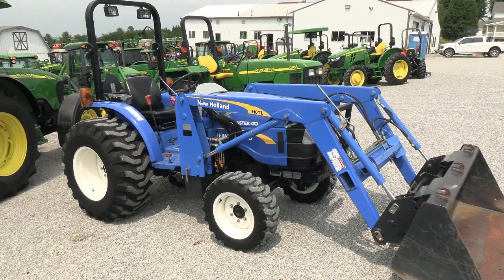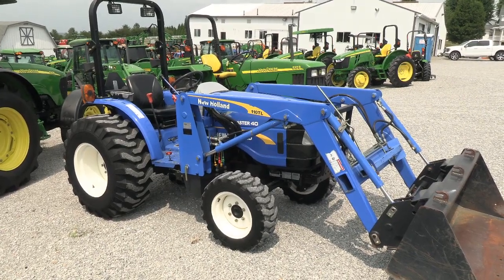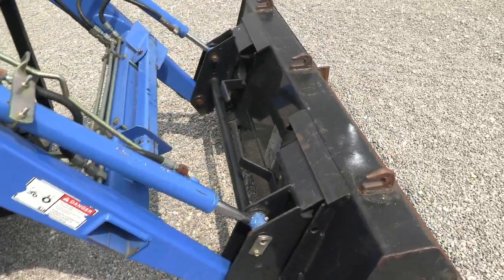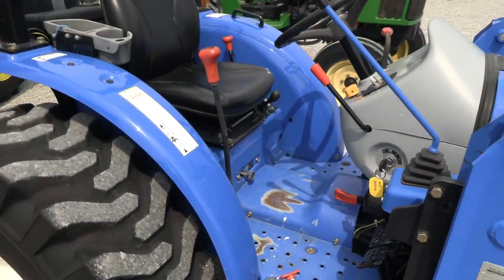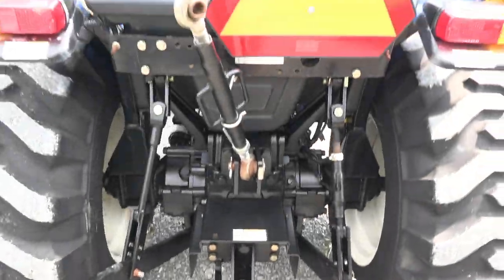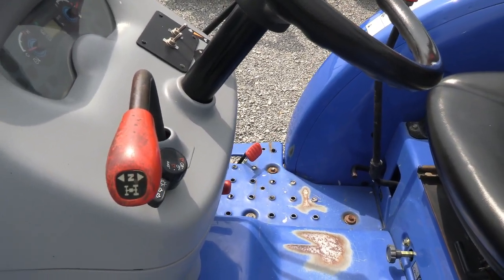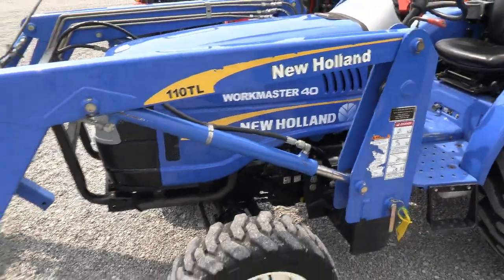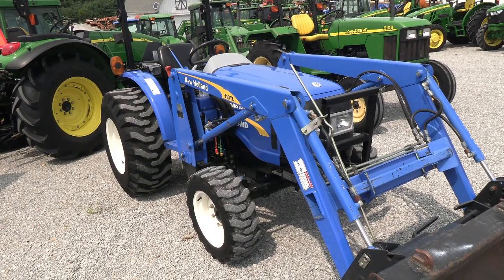2013 New Holland Workmaster 40 Tractor w/ Loader! Nice Unit! For Sale by Mast Tractor Sales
Shipping & Financing Available -- Pre-Emission Engine!! Clean tractor with quick attach loader and also has the quick attach bucket. It has the gear transmission with mechanical shuttle. Nice unit that is in good shape.

2013 New Holland Workmaster 40
-4x4
-Open Operator Station
-455 Hours
-38 Hp
-3 Cylinder Diesel Engine
-w/ NH 110TL Quick Attach Loader
-Factory Joystick
-5' Quick Attach Bucket
-Skid Steer Style Carrier
-Grill Guard
-12/12 Gear Transmission
-Mechanical Shuttle
-Power Steering
-Differential Lock
-540 PTO
-3 Point Hitch
-Top Link
-Stabilizer Bars
-R4 Tires
-43X16.00-20 Rear Tires @ 80%
-25X8.50-14 Front Tires @ 60%
-Tires are not Loaded
-Foldable ROPS
-Front & Rear Work Lights
-Good Condition